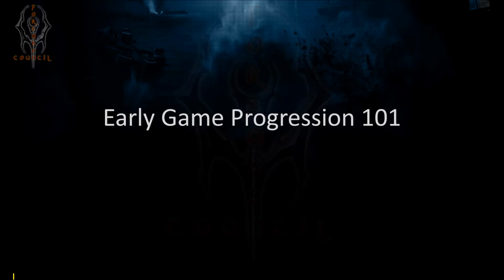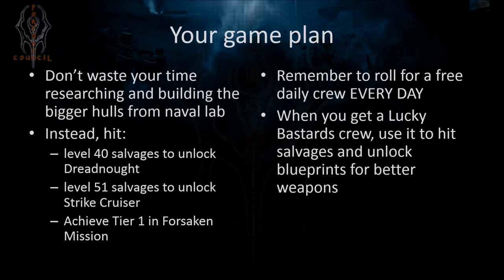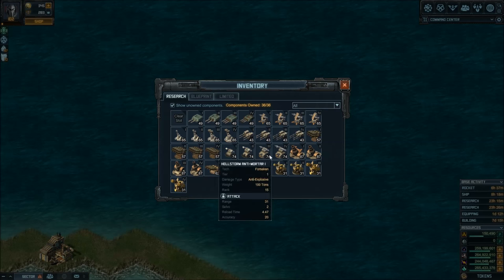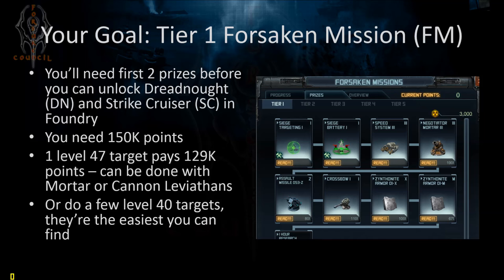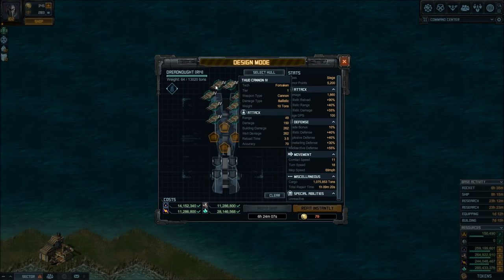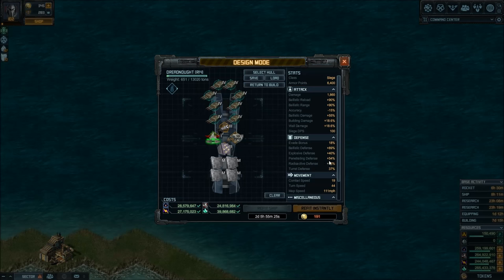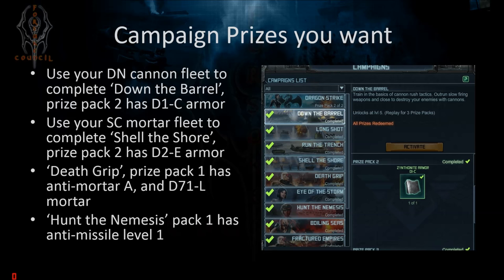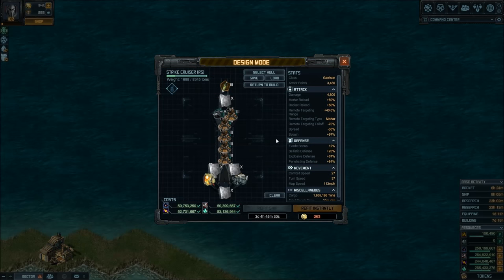Battle Pirates 101 Beginner's Guide #01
This video shows the shortest path from battle barges to dreadnoughts, strike cruisers, and Missile Cruiser X, what to build, how to work it out.

Game has changed a lot this year, and this new progression path for new players is pretty slick. I hope it can help new players, or even players not so new, but struggling with game progression, since the logic used here can be applied all the way up to Citadels and Rhinos.

There is a small glitch towards the end, where a slide should have shown both an SC and an MCX build, but it froze on the previous slide. The SC build is shown in game, right after, and I'll feature the MCX in a future vid.